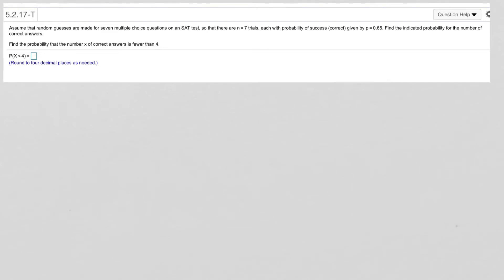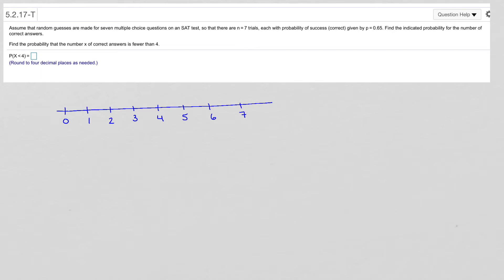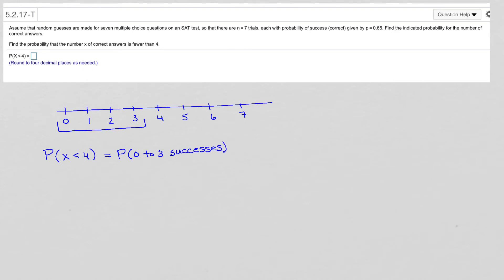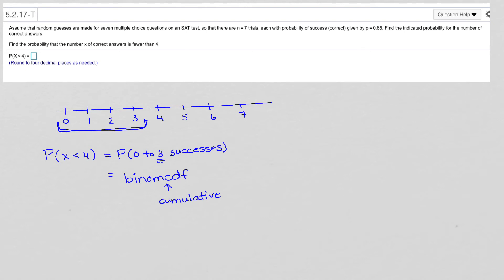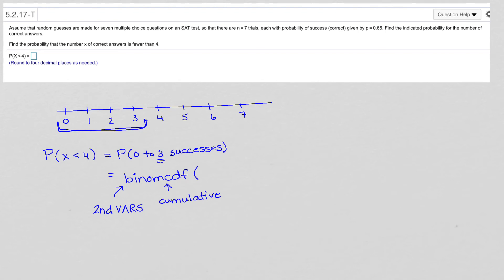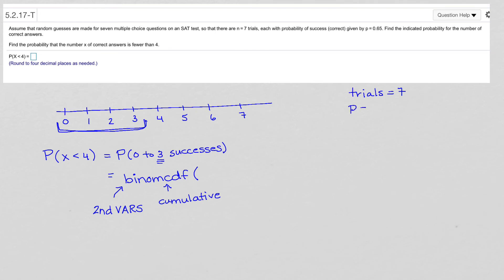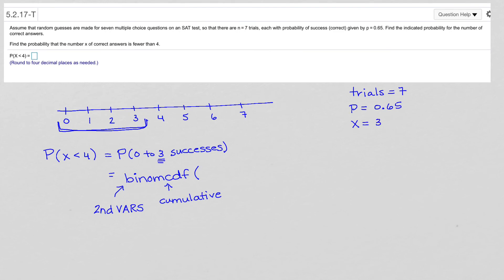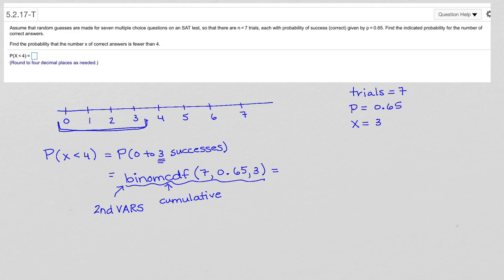Section 5-2 - Binomial probability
Probability of "fewer than x successes".